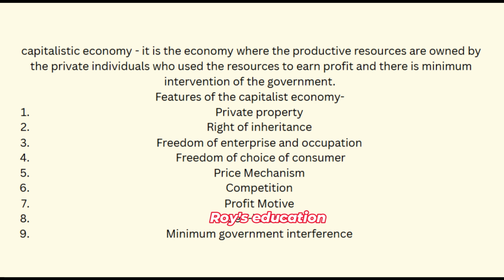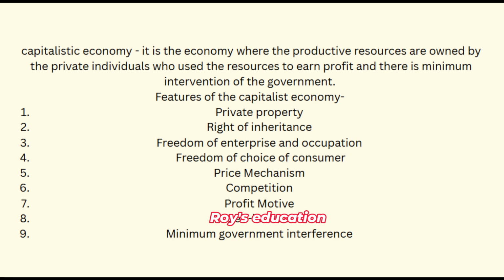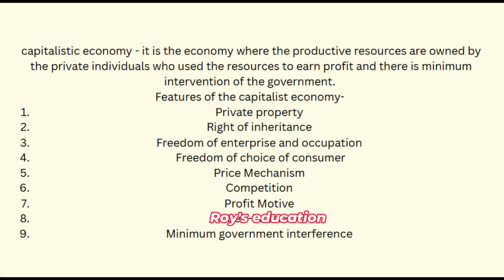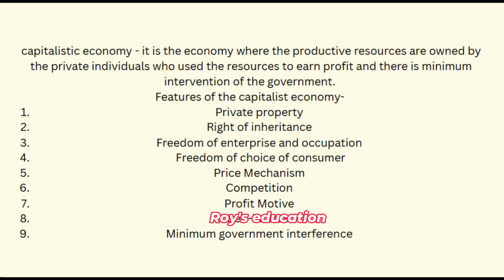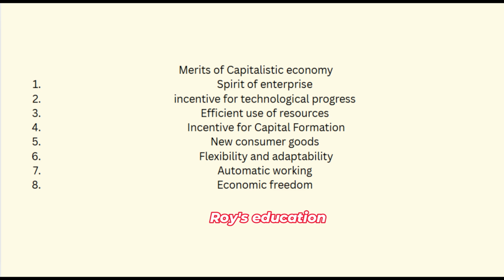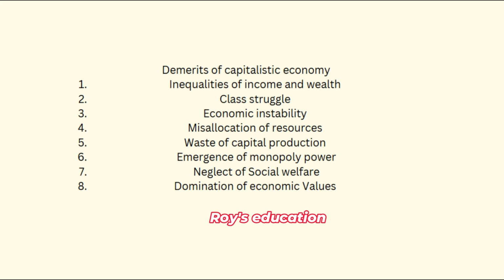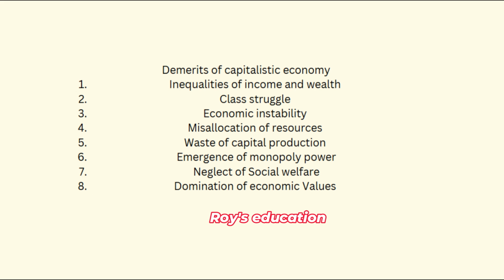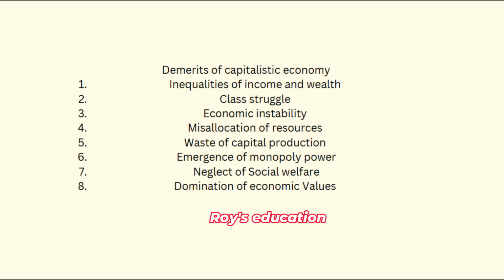capitalist economy / features/merits and demerits/ class xi, xii, ISC/ CBSE